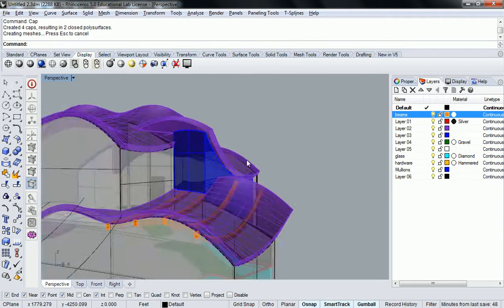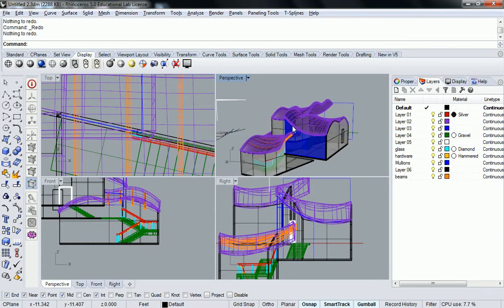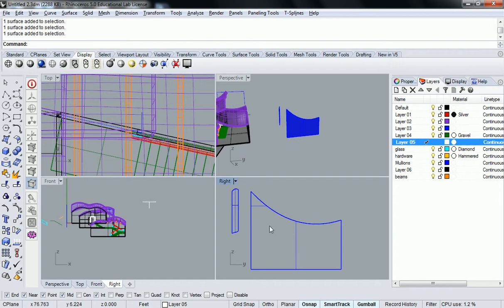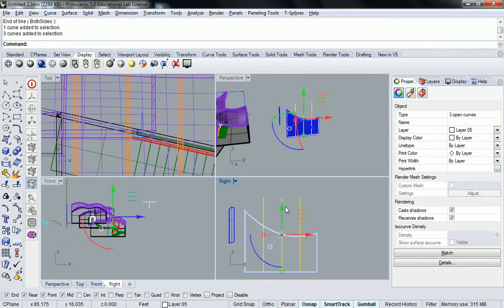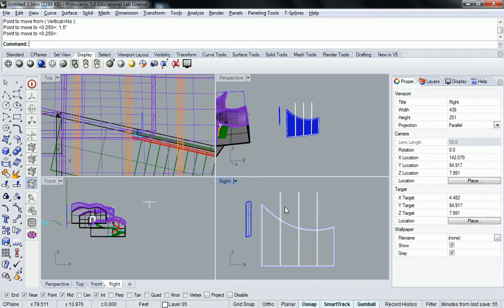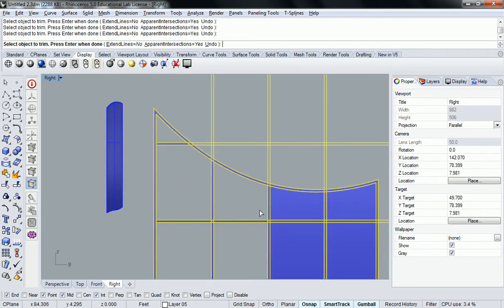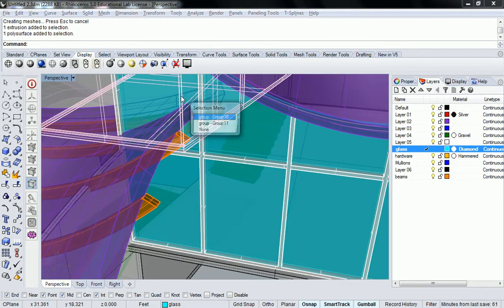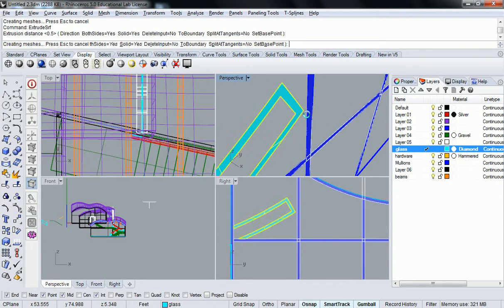Rhino - 94 - Rapid Modeling Method for Curtainwall Glazing